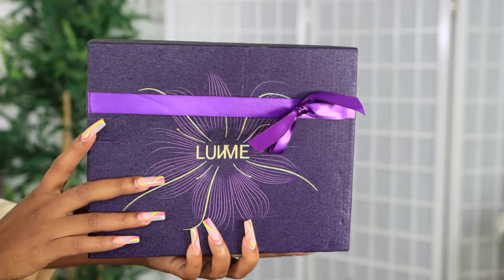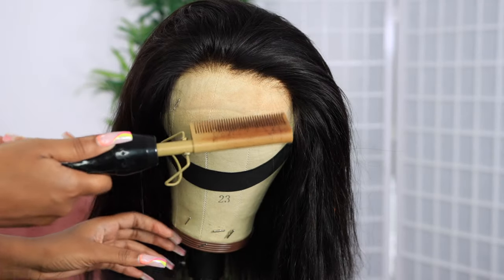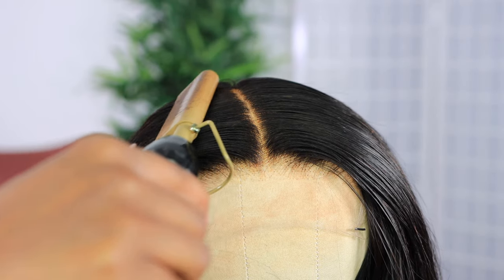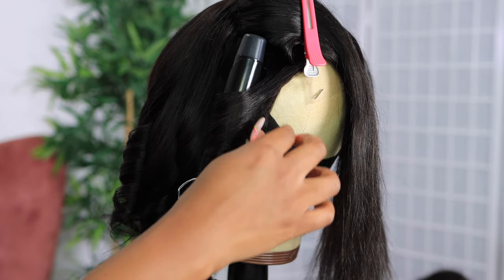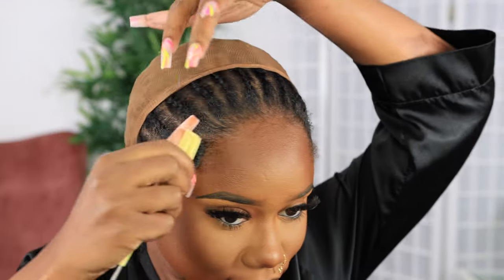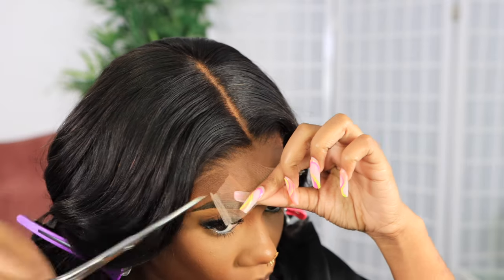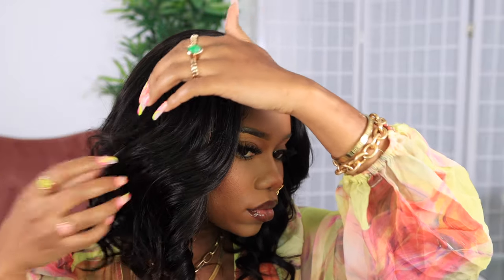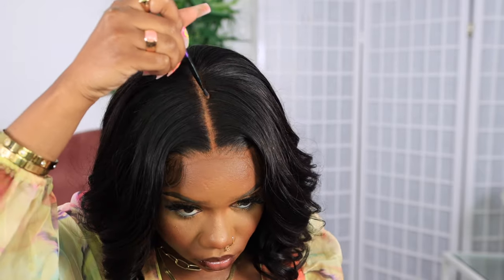THIS IS A MUST HAVE SUMMER BOB WIG! NO FRONTAL! | Flawless Glueless Wig Install ft. Luvme | Chev B.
Hey y'all! Today's video is all about this bob wig perfect for the summer. You may have seen it in my last vlog and a lot of you were loving the style! Hope you enjoy!

Nationality: Jamaican
Based: Toronto, Canada
Age: 27